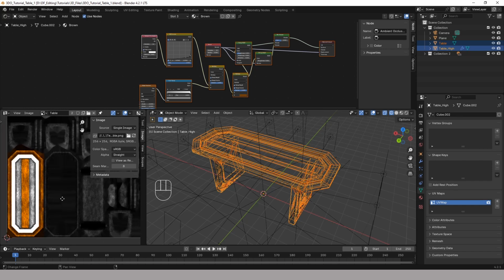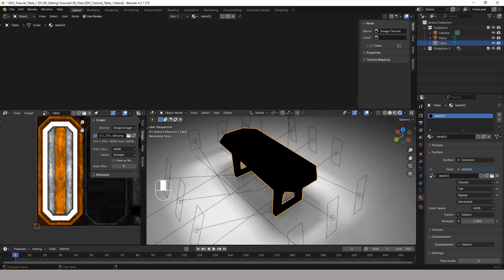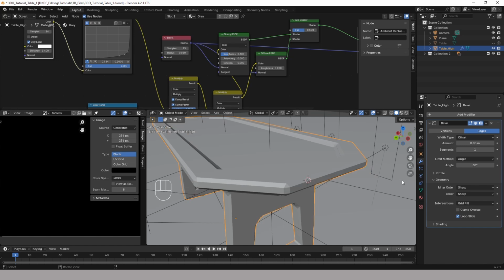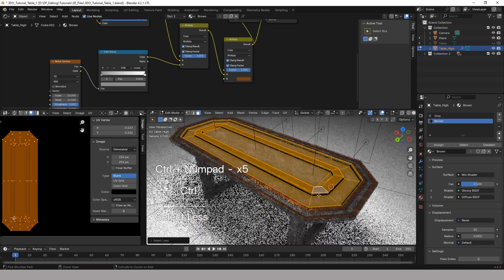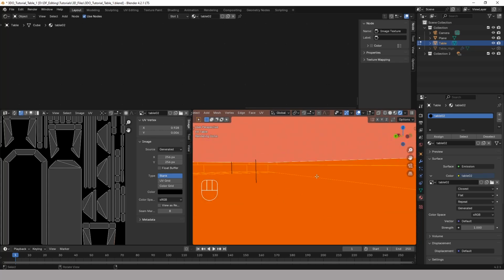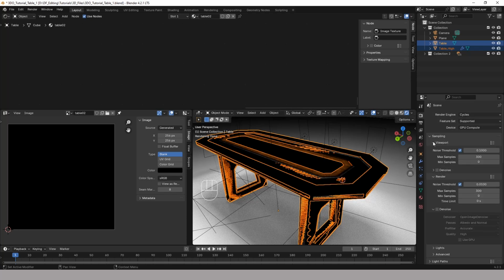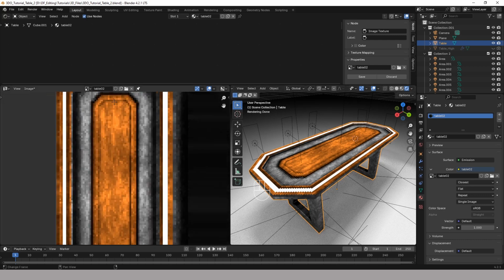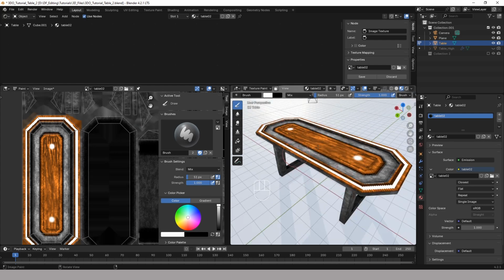DF Blender 3DO Vid 02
Part two of two for creating 3DO files for Blender.